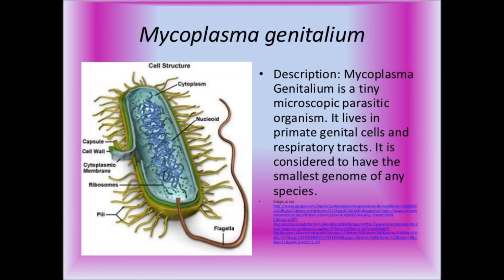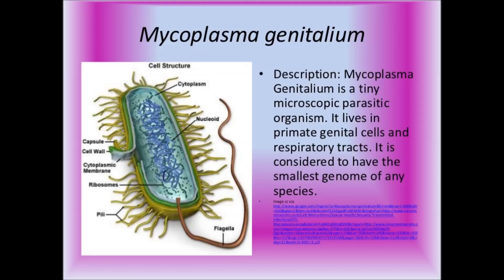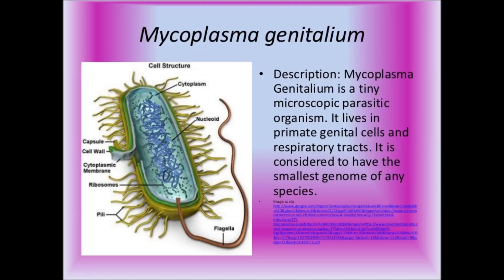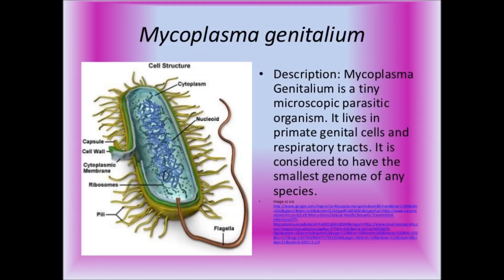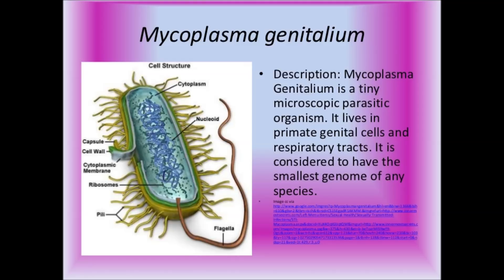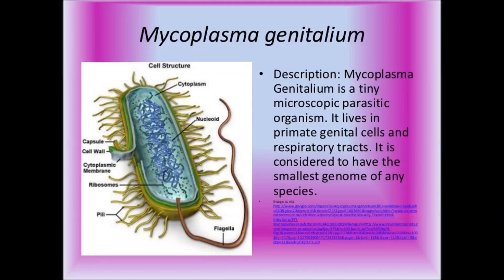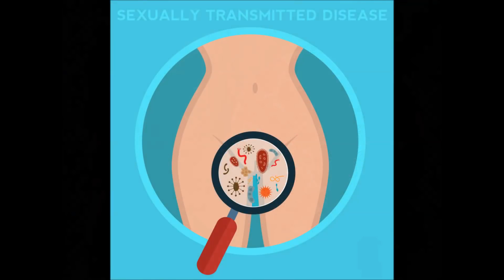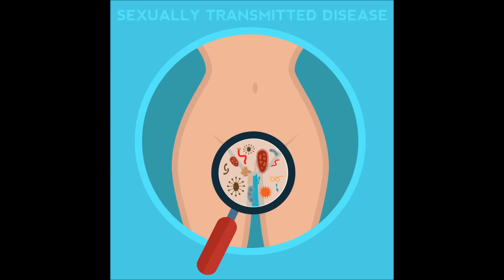REMEDY: nanopoisoning as STD; genitalia hygiene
Perpetual legacy (LIMITED Funds) disburses from mortal foe of seven oriental churches.

community service channel. original podcast 17 dec 2017 and original podcast 15 feb 2018 and check schedule for when tony's on live

Protocols for Reducing and Regenerating Colon health- Minimizing Nano and Glyphosate and other Reactions

Male and female genitalia Hygiene-a new perspective in removing toxins out of the genitalia the guys make a chamber with a coils and magnets to cause a pulse to create a disengage of the nano metals --after 5-7 minutes will see a huge release of metal loads---for the women will make a douche solutions with the same components holding the solutions inside and then apply the triangle or other emf -pulse same amount of time and again 5-7 minutes and will see what is released -a lot are saying there is a change in the flow of blood where it seems to be thicker to a goo like material-this can be an alleviation of the stress during the menstrual movement--the males may feel a itch or a movement in the sac ( balls) this will be the nano moving through and shredding the tubes--DE is a nano silica which will go through the colon and attach to the cells and skeletal system as well-interrupting the cellular communication.

for consultations/questions: +1 51nine 97seven 535one
for podcast content-related questions: +1 20eight 93five 009four

I CANCEL MY CONTRACT & ALL DEBT AND OBLIGATIONS. I WAS, I AM & I WILL BE A DIVINE & SOVEREIGN SOURCE IN NAME OF ALL ASCENDED BEINGS & SOURCES OF LIGHT. I DECREE & COMMAND TO CANCEL & NULLIFY ALL OF MY PAST, PRESENT & FUTURE CONTRACTS, DEBTS, AGREEMENTS & OBLIGATIONS MADE BETWEEN ANY PART OF MY BEING & DARK FORCES. ALL CONTRACTS & AGREEMENTS & ALL THEIR CONSEQUENCES ARE NOW COMPLETELY ERASED FROM MY REALITY & I AM NOW FREE. ALL KARMA OF MY MULTI-DIMENSIONAL BEINGS IS NOW ERASED AS WELL. I AM FREE SOVEREIGN BEINGS OF LIGHT FROM NOW UNTIL ETERNITY. I CALL UPON POWER OF HO'OPONOPONO FROM ALL OF THESE PAST, PRESENT & FUTURE LIFETIMES. & SO IT IS, & SO IT IS, & SO IT IS. I SEND TO ALL DIMENSIONS INFINITE & ETERNAL LOVE, COMPASSION, HARMONY & PEACE TO CRYSTALLINE CONSCIOUSNESS OF DIVINE LOVING LIGHT. & SO IT IS, & SO IT IS & SO IT IS.